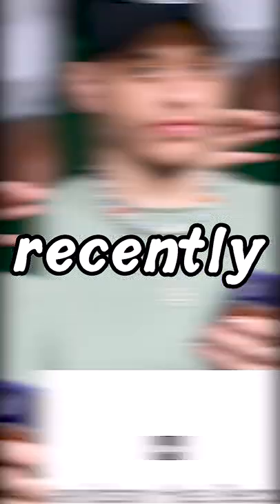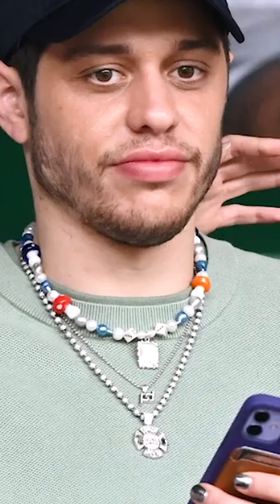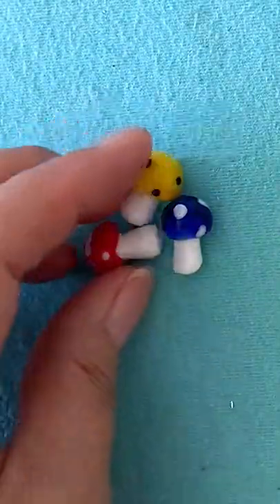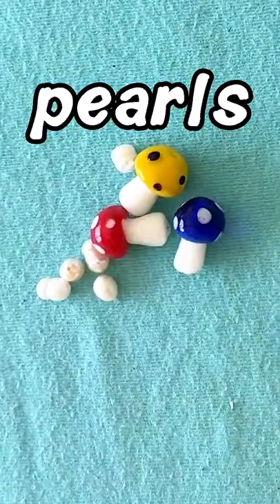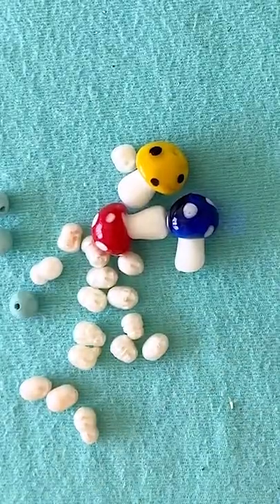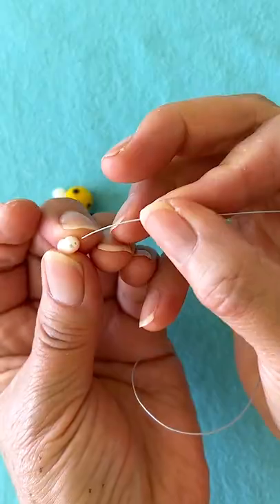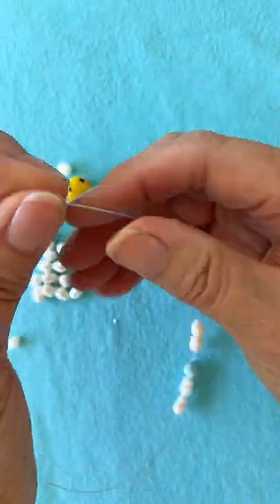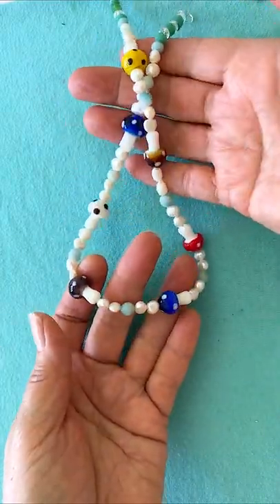How To Make Pete Davidson Mushroom Necklace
supplies:
49 strand beading wire cut to your necklace length, plus 2.5" on each side for crimping
glass mushrooms
pearls
turquoise beads
clasp jump rings for claps
2 crimp beads
tools:
crimpers
scissors or flush cutters